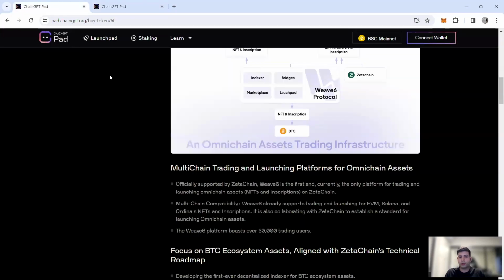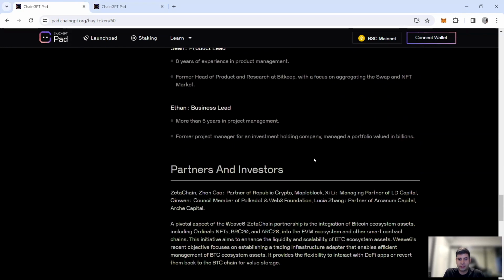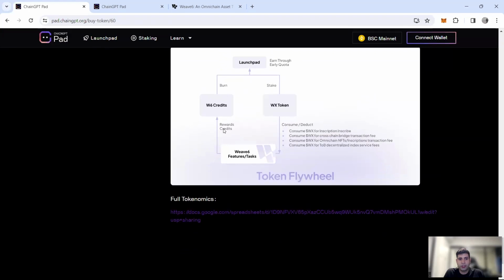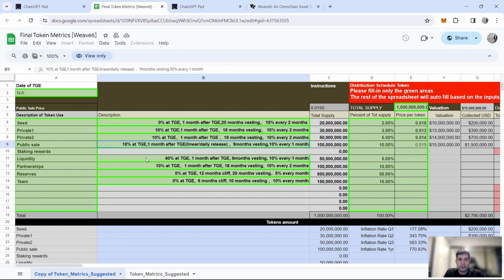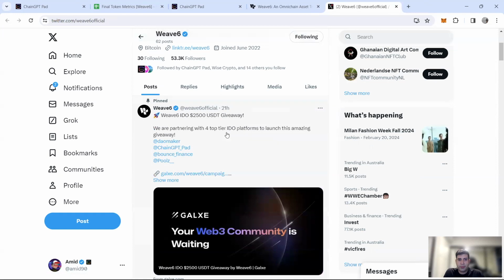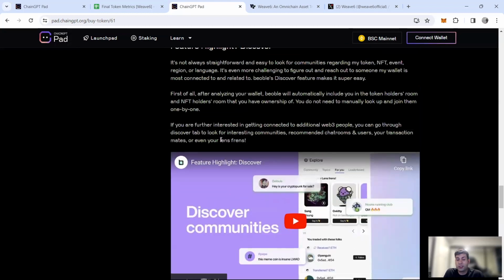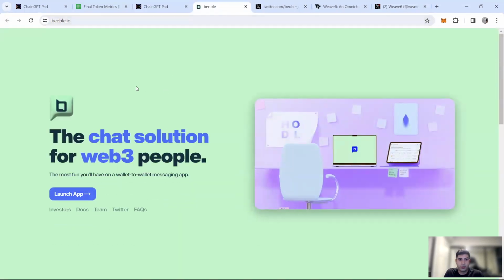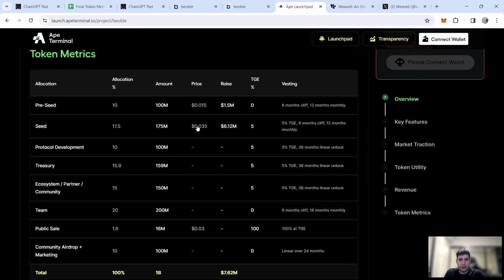Upcoming Bullish IDOs on ChainGPT Pad - February 2024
Today I cover 2 upcoming bullish IDOs on ChainGPT Pad

1. Weave6

 IDO 26th Feb
Listing Early March

IDO 27th Feb
Listing 28th Feb
 IDO: ChainGPT, Bybit, Ape Terminal

👇►►► Techfanatic Community Links ◄◄◄👇

Timestamps:
00:00-07:10 ​Project 1: Weave 6
07:10 -12:01Project 2: Beoble